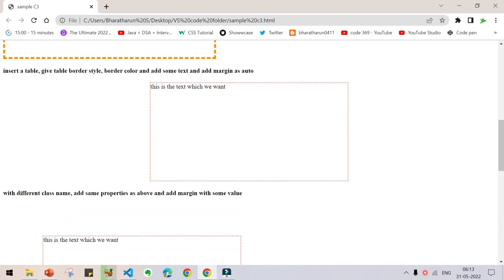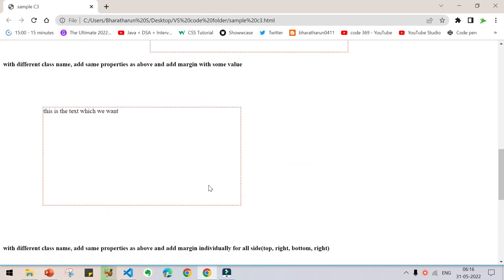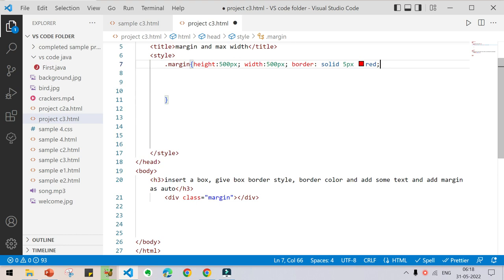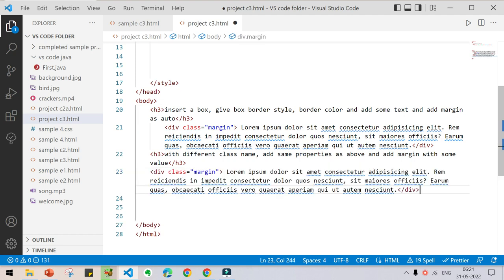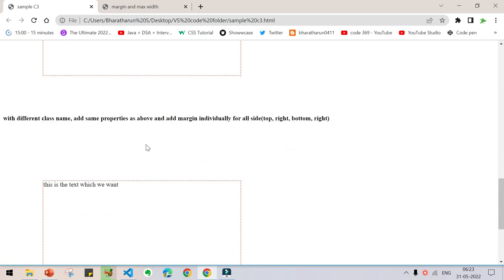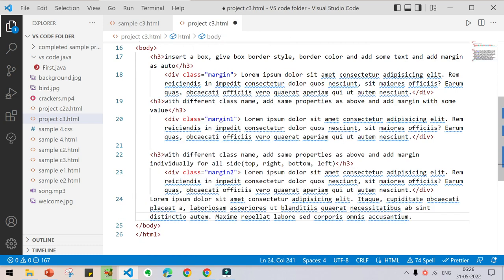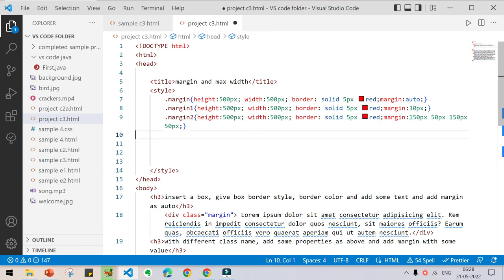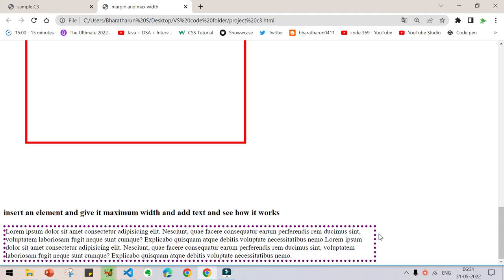CSS - Margin and Maximum width - Full Stack Development - Class 31